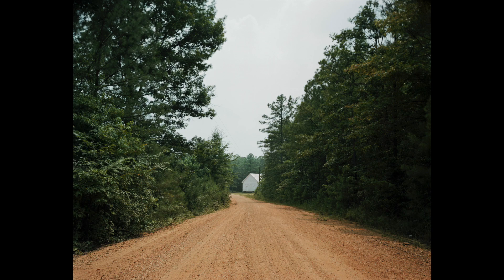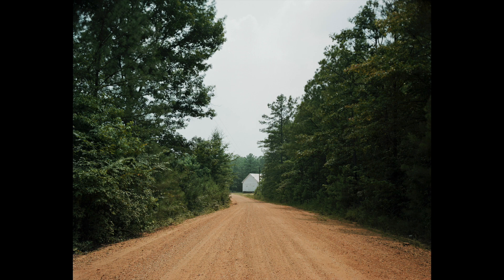Do Good Small Talk #53 William Christenberry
Courtesy of the Georgia Museum of Art, University of Georgia. As a part of the Do Good Fund's 10 year anniversary exhibition, Reckonings and Reconstructions.